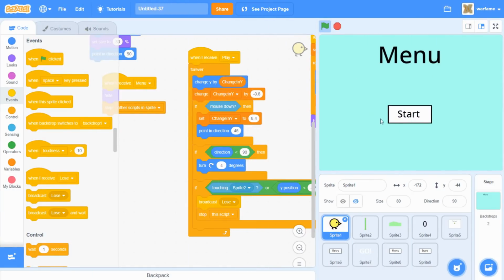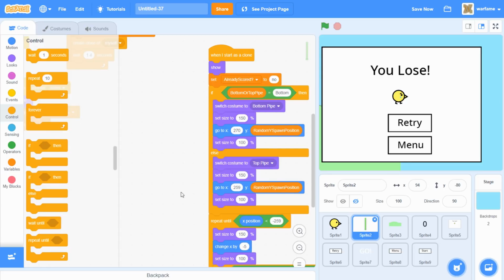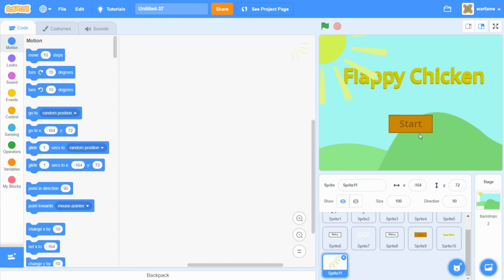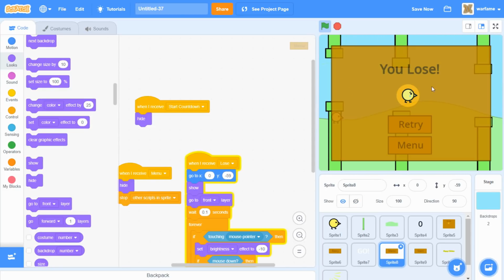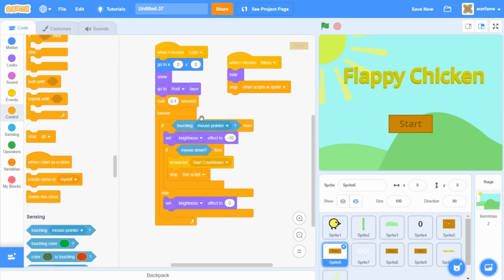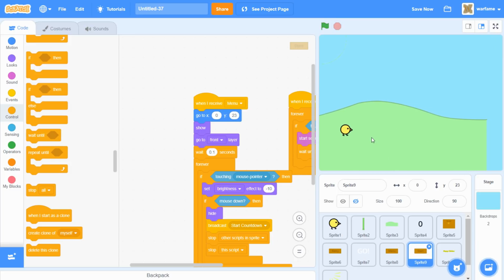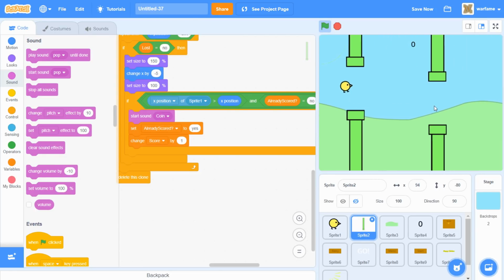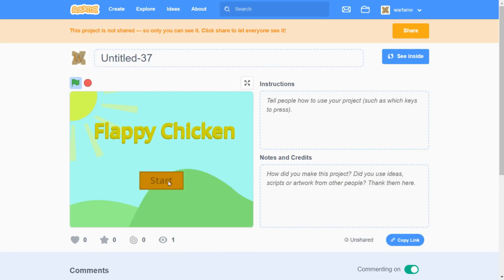Scratch 3.0 Tutorial: How to Make a Flappy Bird Game in Scratch (Part 5) (FINAL)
In this video, Scratch 3.0 Tutorial: How to Make a Flappy Bird Game in Scratch (Part 5) (FINAL), I fix some bugs with the pipes and the bird, add new graphics for the menu and lose screen, and add sound effects.

Know enough Scratch and want to move on to making REAL web games?